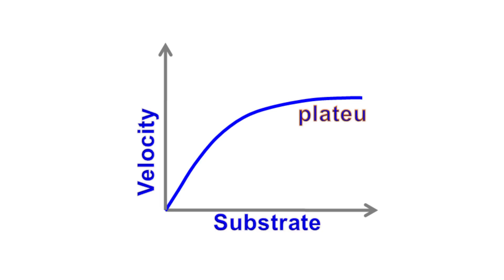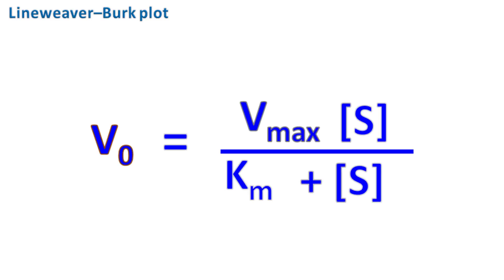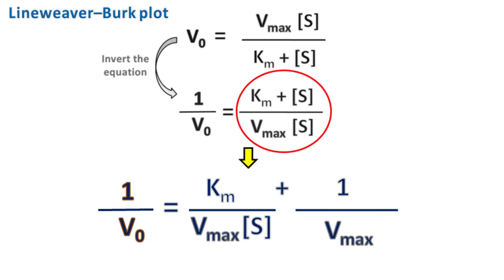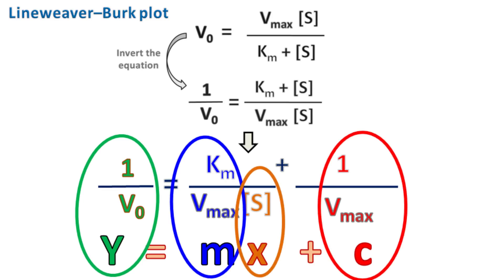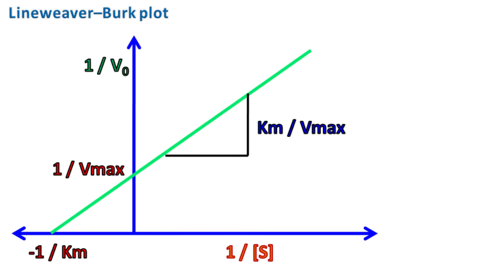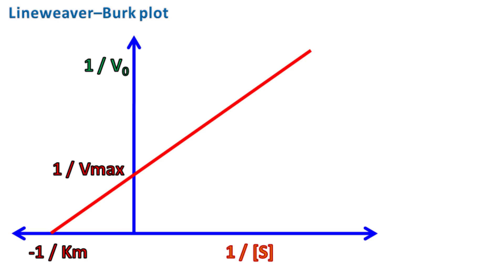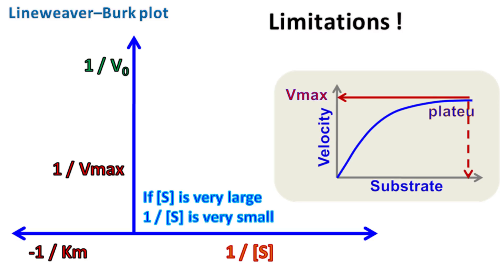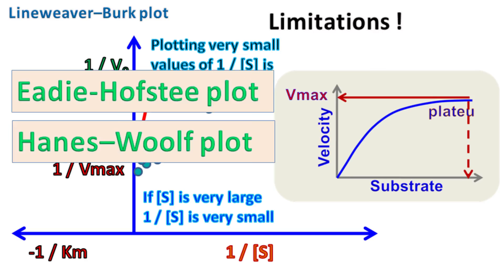Lineweaver Burk plot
A typical curve of enzyme kinetics is a plot of a plot of velocity of reaction vs substrate concentration. As the substrate concentration increases the velocity of the reaction increases until it reaches a plateau, which is known as maximum reaction velocity or Vmax. The drawback of this graph is that the plateau region is not perfectly horizontal. Beacuse of this there is a error in the estimation of Vmax and Km. Hence the researchers started modifying the graphs to get better estimate of Vmax and Km. One of such graph is lineweaver burk plot.